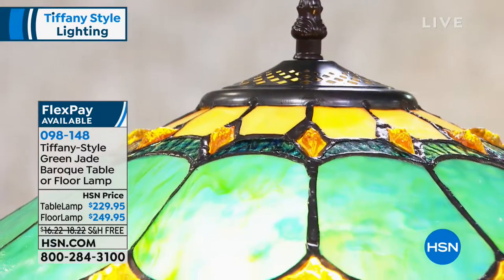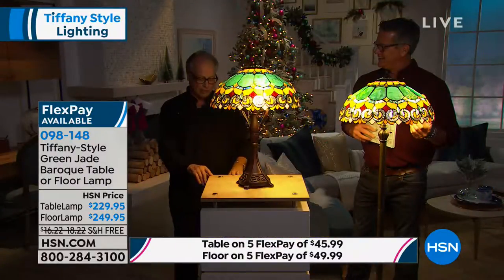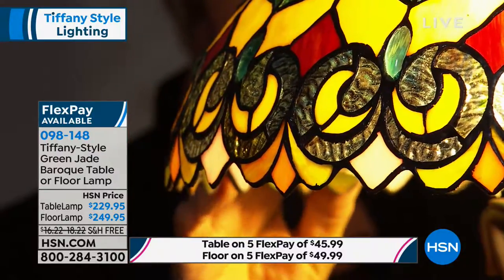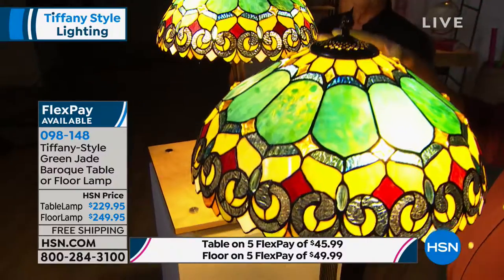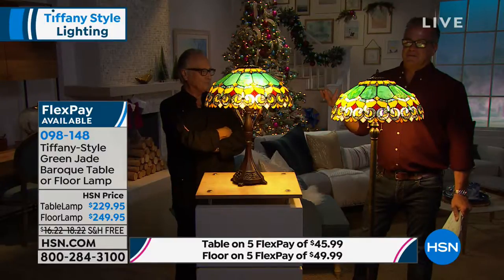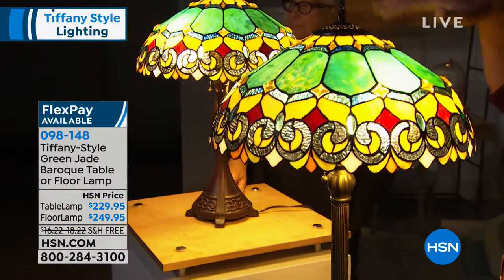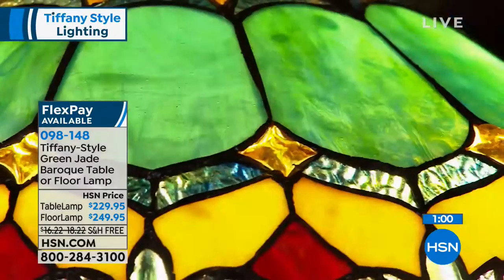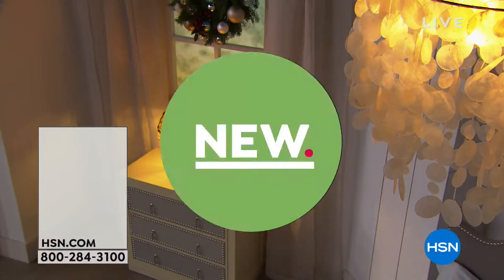TiffanyStyle Green Jade Baroque Table Lamp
Brighten up any home or office with this lamp inspired by the ancient jade gemstone. Highlights include beautiful handrolled deep green glass panels...